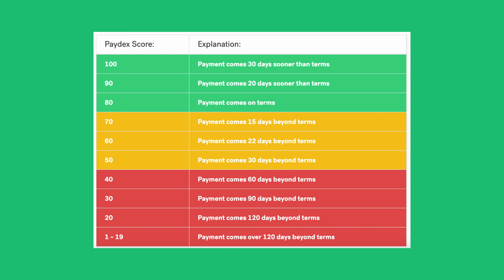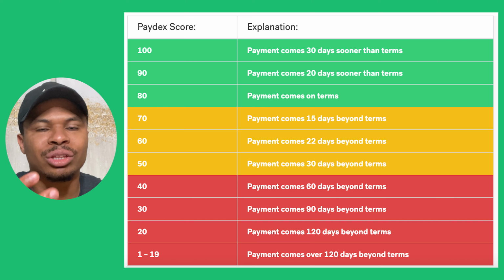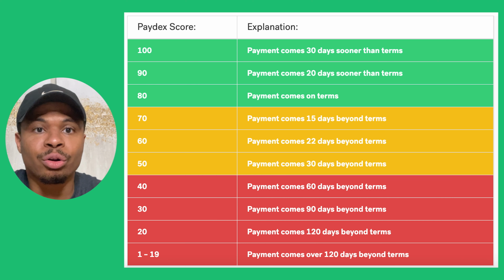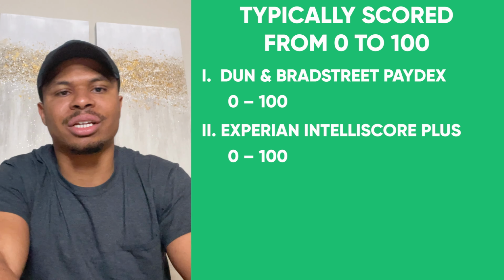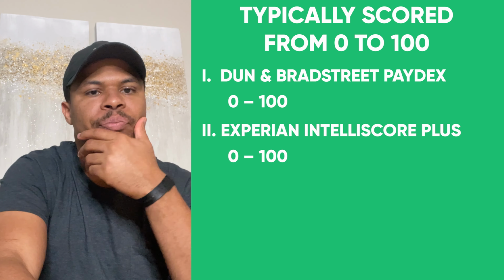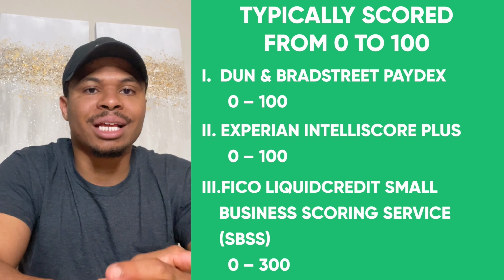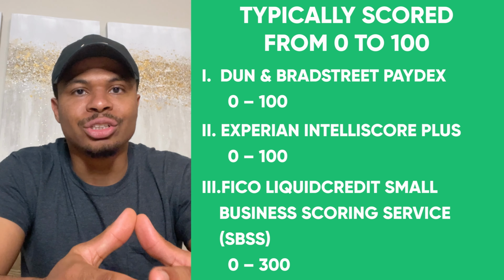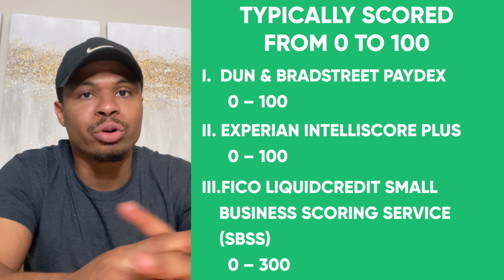Business Credit Scores Explained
Explaining business credit scores and how they work

👁 About this video: BUSINESS CREDIT SCORES EXPLAINED

In this video Tomy talks about business credit scores and how they’re calculated. He also touches on the most important scores and which companies are generating them.
👋 About this channel : Hey there! My name’s Tomy and the past few years I’ve been working to help people improve their personal finances. I believe that everyone can achieve financial freedom and reach retirement. It just takes planning and a little motivation. On this channel I teach you how credit is the first step to improving your finances, & with good credit you can take control of your finances to reach your goals. I’d love to help you reach your goals

From Tomy: Hey there! Thanks for taking the time to watch this video. I always want to be 100% transparent in my videos so I want to disclose that occasionally I may shoot videos where I am paid by, or an affiliate, for a specific brand or company. In complete honesty I am running this youtube channel as a for profit business BUT I do have strict criteria for businesses/brands I mention and work with. I always have my audience in mind first and foremost. If it’s something I wouldn’t use myself I won’t recommend it.